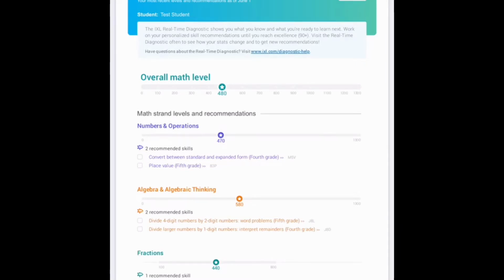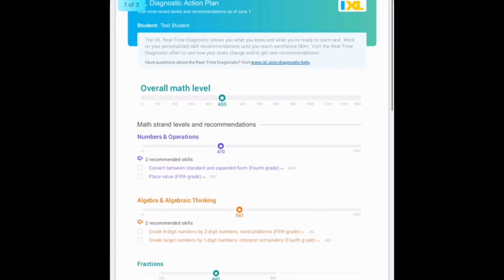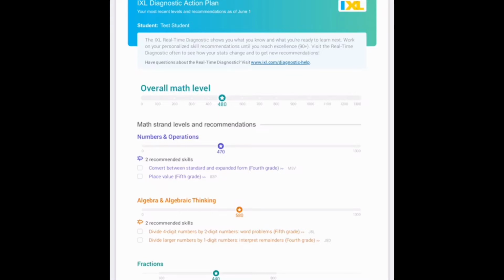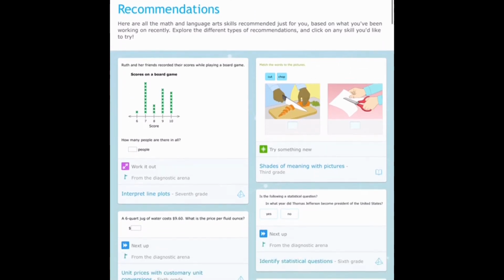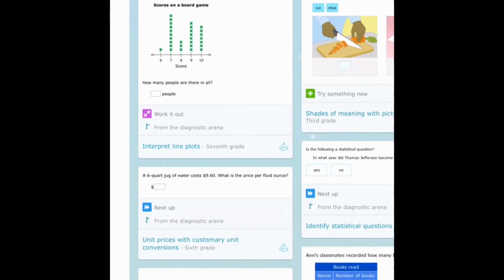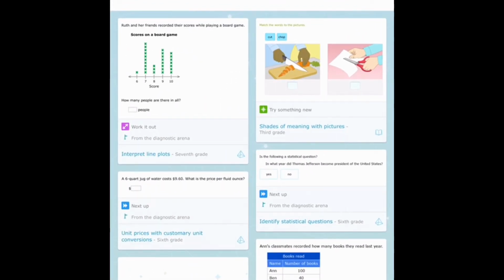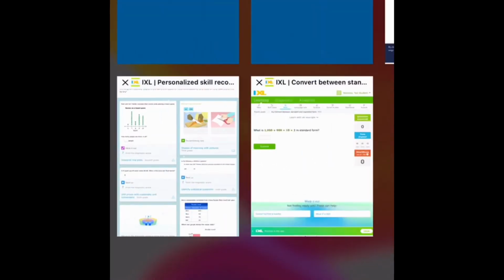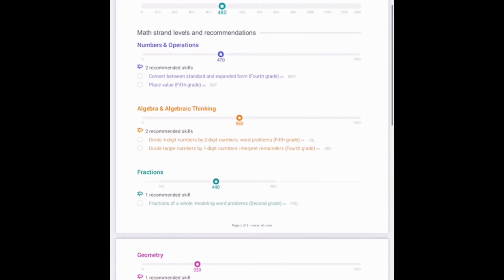IXL SUMMER TUTORIAL FOR MIDDLE SCHOOL